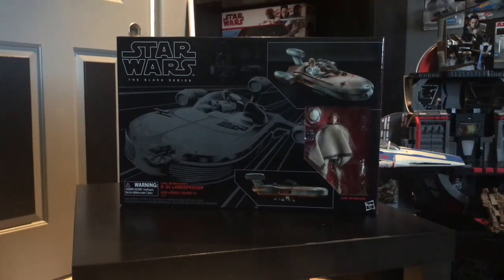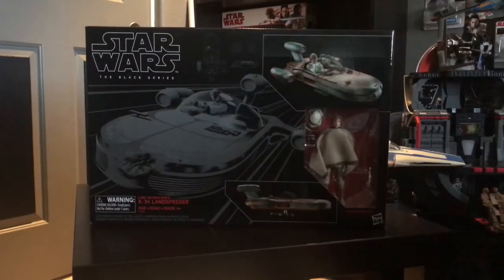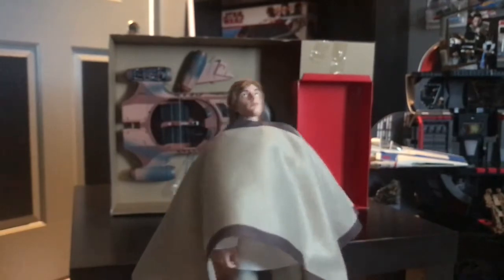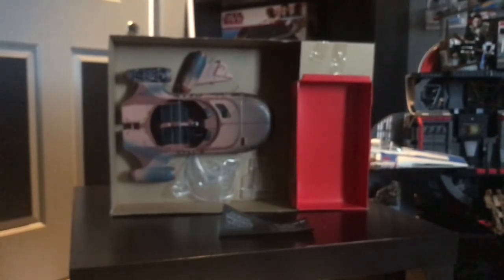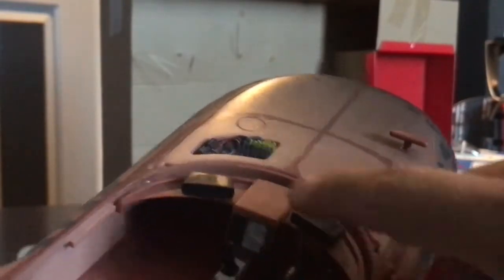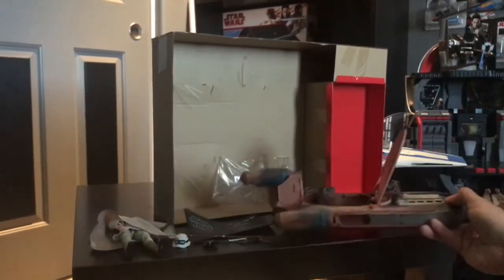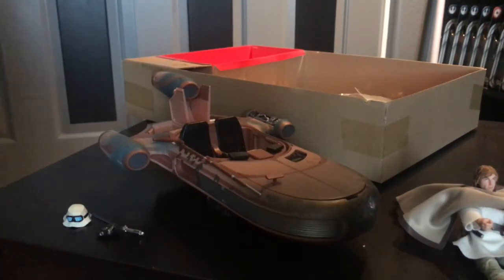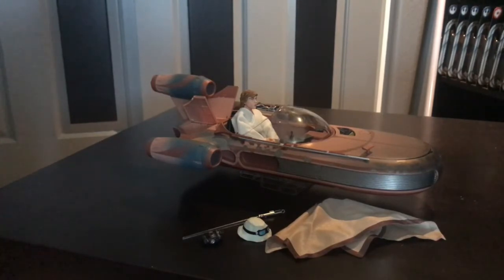Star Wars The Black Series Luke Skywalker and Land Speeder Review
Its a T-34 Lander Speeder summer. well its no Corvette its still a cool looking ride. This version for the 6 inch scale is very detailed and has more compartments then you can think of. Luke is also a new sculpt and paint scheme coming with a cloak, binoculars, long range rifle and sun hat.. Its not to hard to find but best buy is stacked with these things.